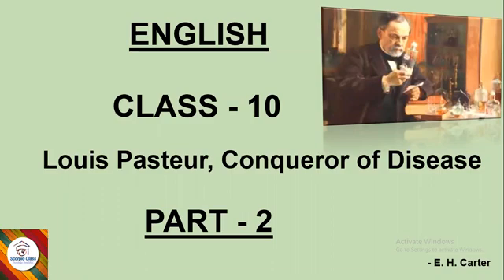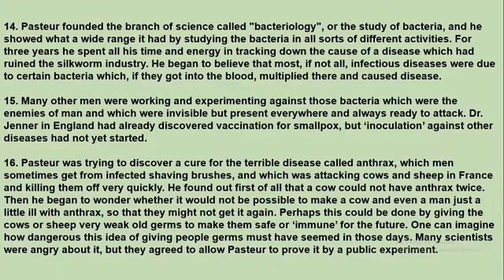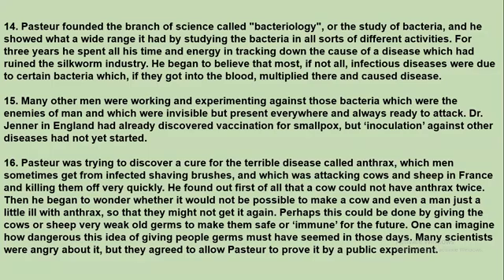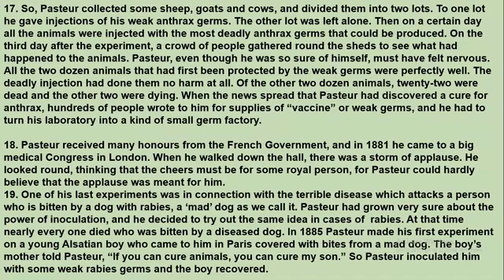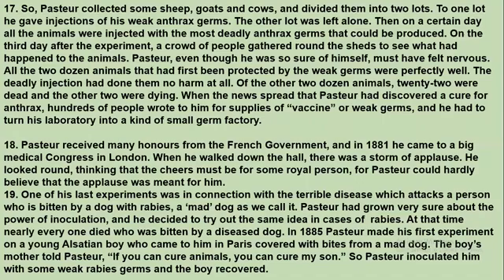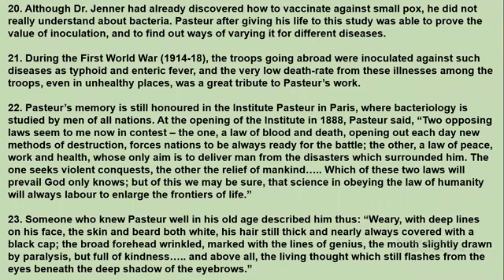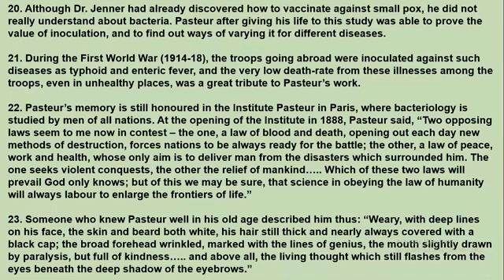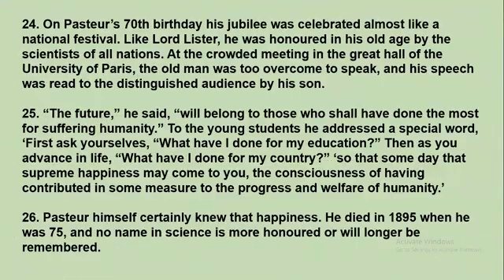LOUIS PASTEUR-CONQUERER OF DISEASE II LINE BY LINE EXPLANATION (P-2) II CLASS 10 II 1ST LANGUAGE ENG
LOUIS PASTEUR-CONQUERER OF DISEASE II LINE BY LINE EXPLANATION (P-2) II CLASS 10 II 1ST LANGUAGE ENGLISH KSEEB II THE TUTOR